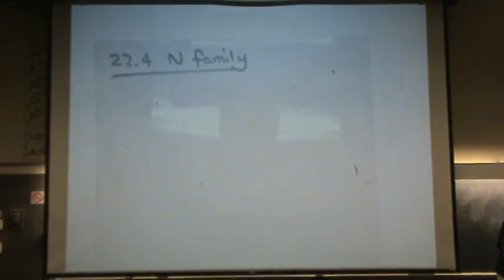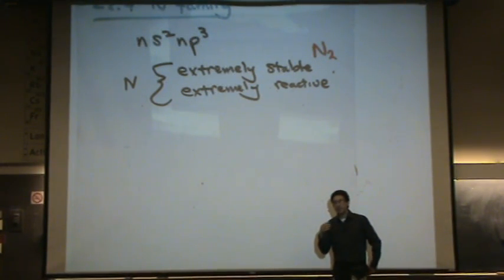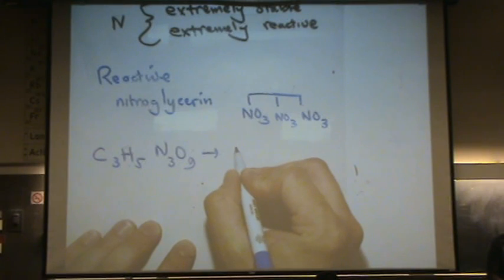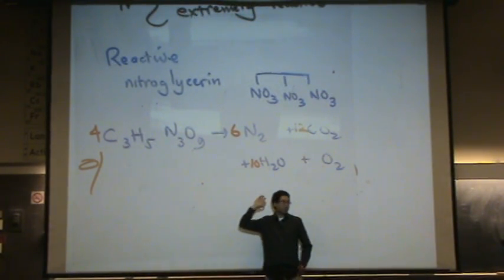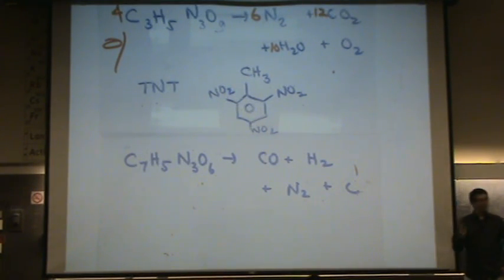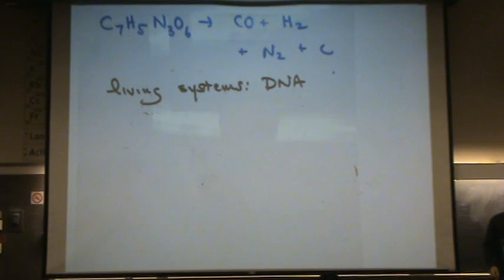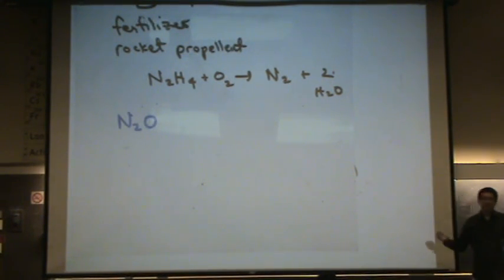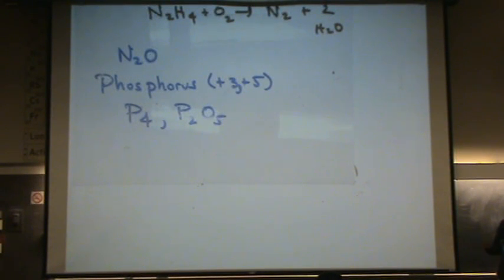Nitrogen Family.mpg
A brief discussion of the nitrogen family of elements.  Note: This discussion includes various pieces of info and may not apply to your class.